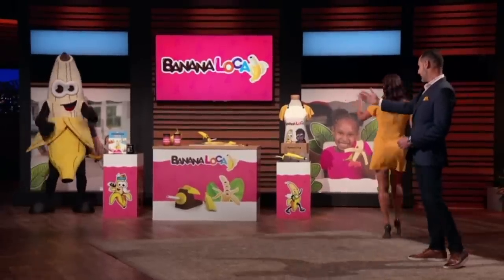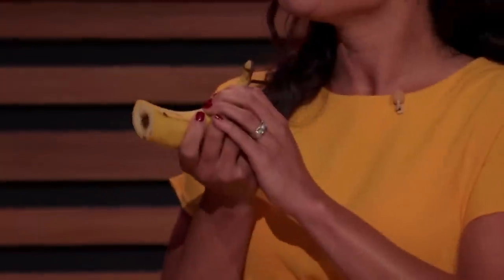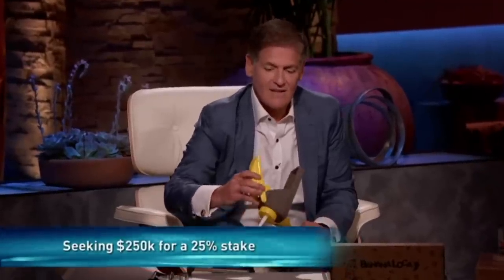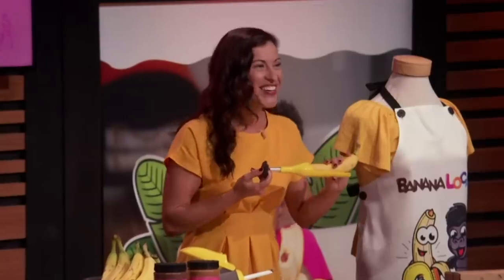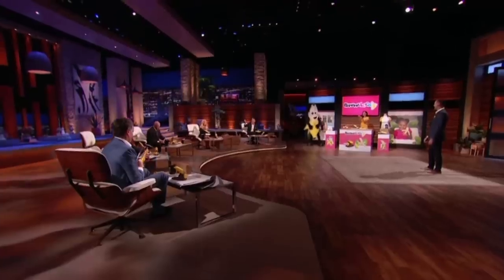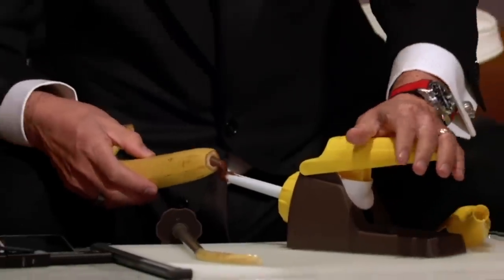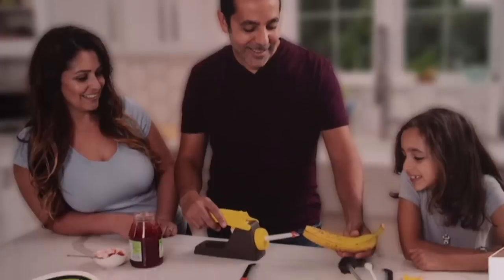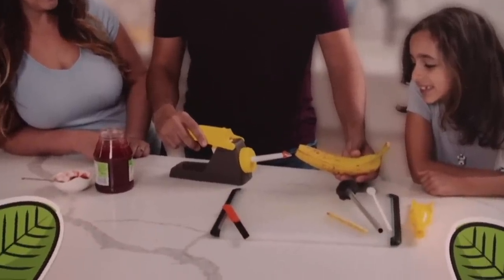The Sharks GO BANANAS For Banana Loca! 🍌 | Shark Tank US | Shark Tank Global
Renee Heath and Bechara Jaouden are seeking $250,000 in exchange for 25% of their company selling Banana coring and filling tool, Banana Loca.

About Shark Tank: The Sharks – tough, self-made, multi-millionaire and billionaire tycoons – continue their search to invest in the best businesses and products that America has to offer. The Sharks will once again give people from all walks of life the chance to chase the American dream and potentially secure business deals that could make them millionaires.